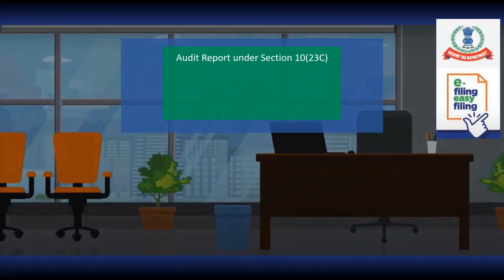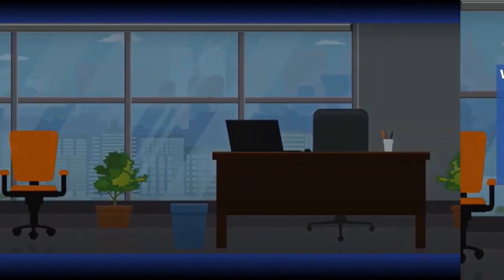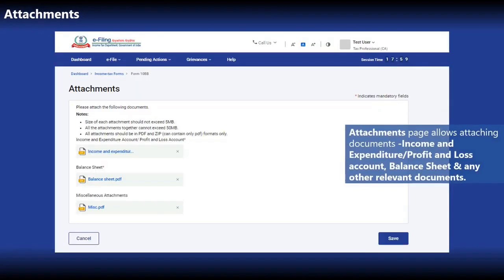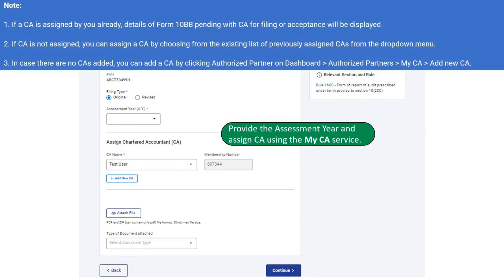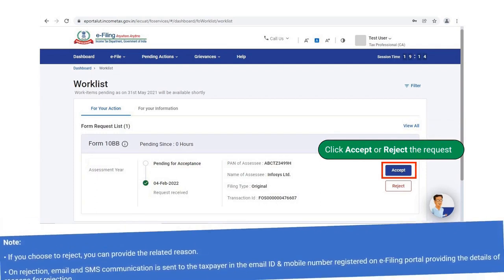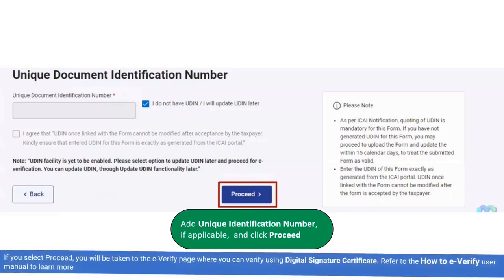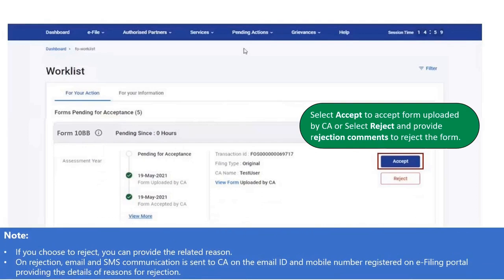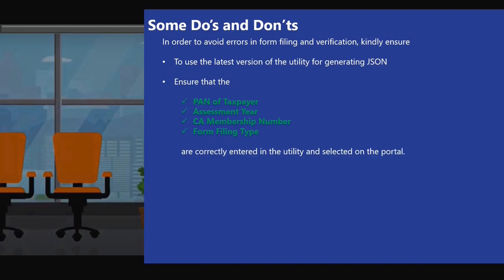Be Familiar with Audit report under section 1023C | Filing of Form 10BB on Income Tax portal